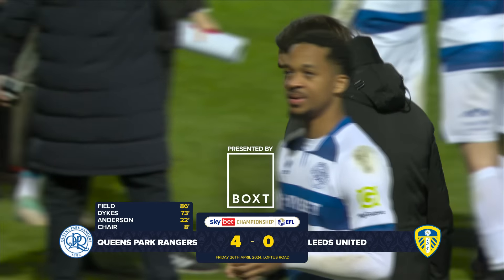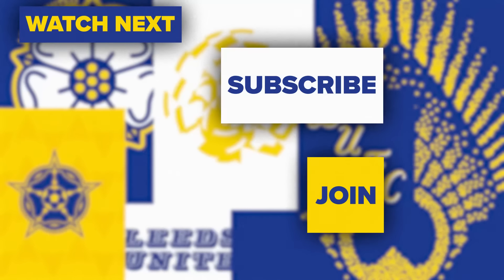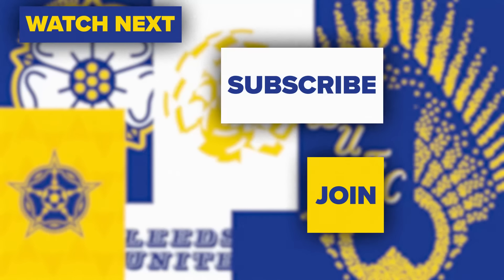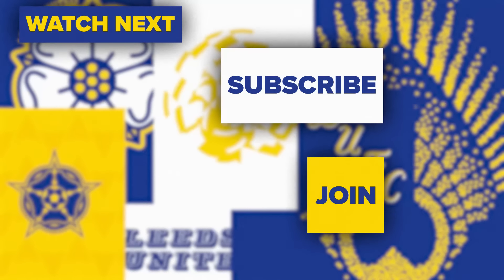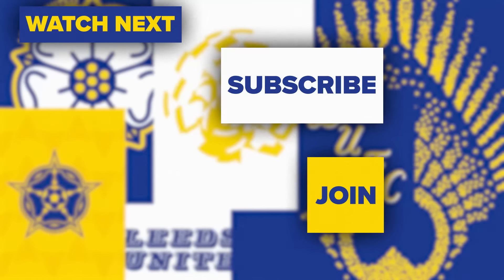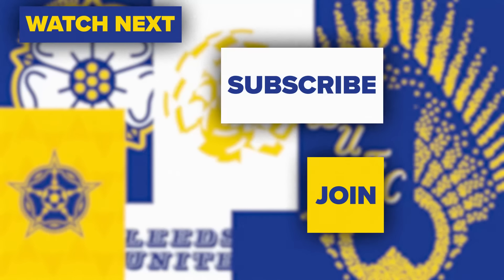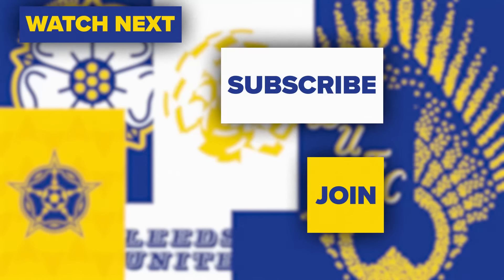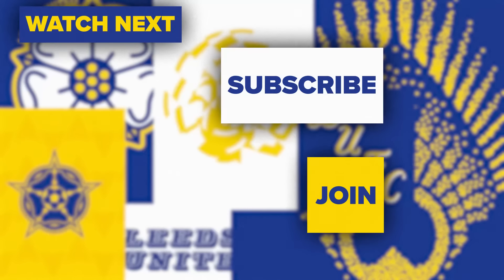Highlights: QPR 4-0 Leeds United | EFL Championship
Highlights from our game against Queens Park Rangers at the MATRADE Loftus Road Stadium in the 2023/24 EFL Championship.

Presented by @weareboxt

leedsunited lufc Get exclusive Leeds United video content first - download the Official App